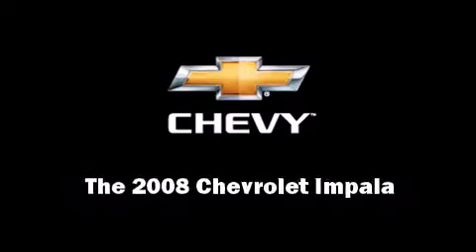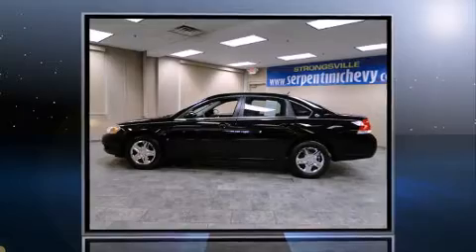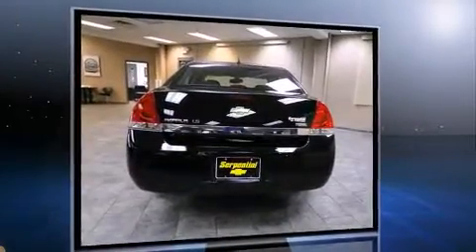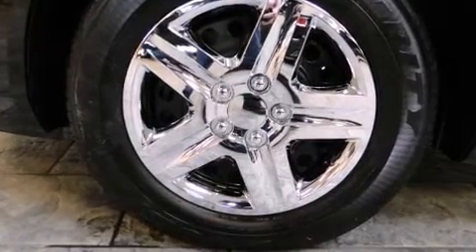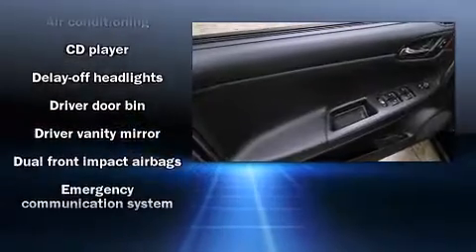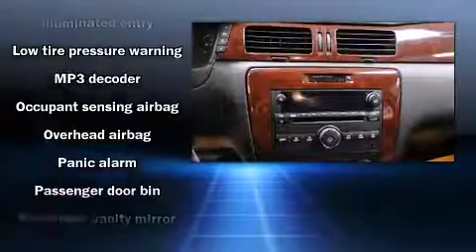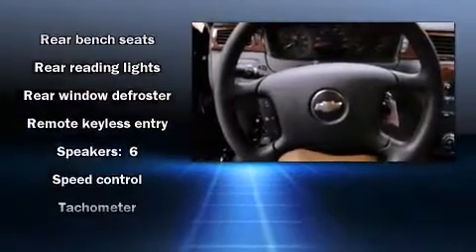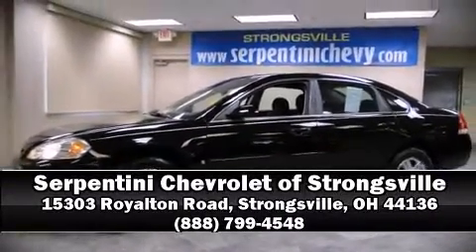2008 Chevrolet Impala LS in Strongsville, OH 44136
Introducing the 2008 Chevrolet Impala. This 4 door sedan still has fewer than 30,000 miles! It features a front-wheel-drive platform, an automatic transmission, and a 3.5 liter 6 cylinder engine. Comfort and convenience were prioritized within, evidenced by amenities such as: front and rear reading lights, front and rear cupholders, 1-touch window functionality, variably intermittent wipers, tilt steering wheel, power windows, and cruise control. Audio features include a CD player with MP3 capability, and 6 speakers, enhancing the audio experience throughout the interior. Chevrolet ensures the safety and security of its passengers with equipment such as: dual front impact airbags with occupant sensing airbag, head curtain airbags, a panic alarm, onStar, and 4 wheel disc brakes. This car was designed with safety in mind, allowing you to drive with even greater assurance. Our knowledgeable sales staff is available to answer any questions that you might have. They'll work with you to find the right vehicle at a price you can afford. Stop by our dealership or give us a call for more information.